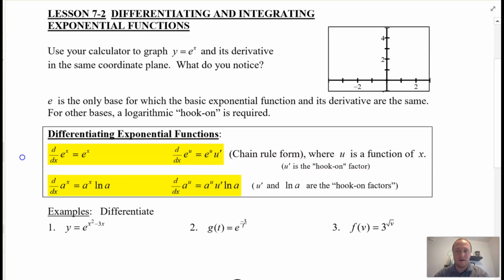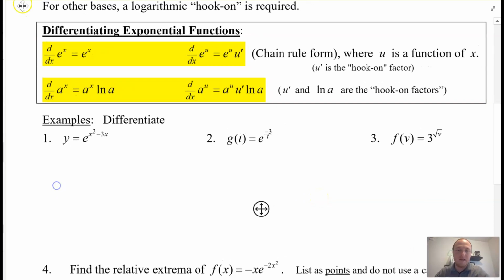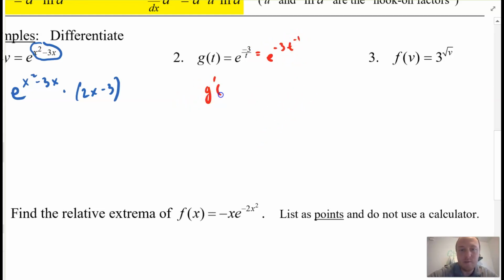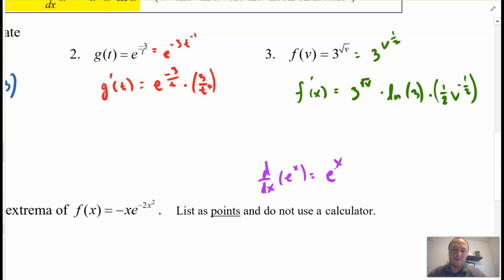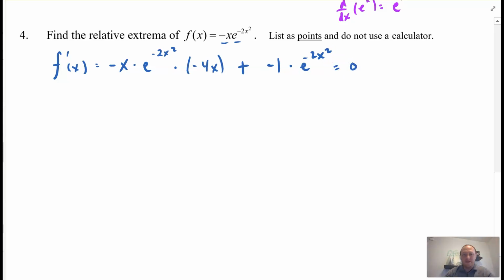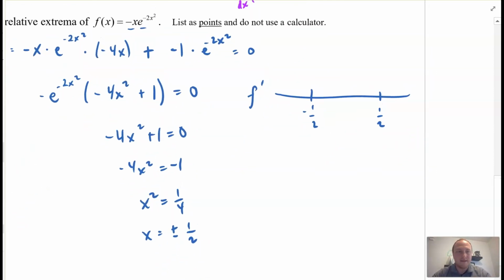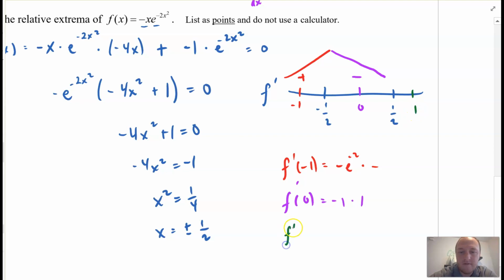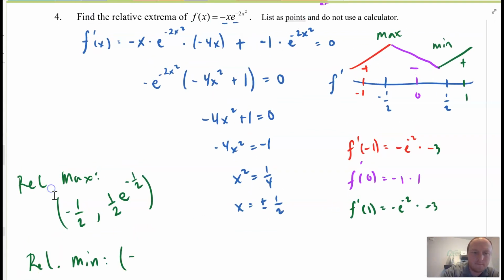AP Calculus AB| 7-2A Differentiating Exponential Functions